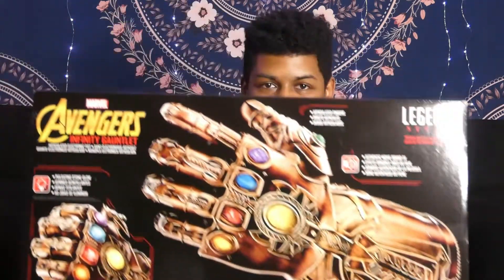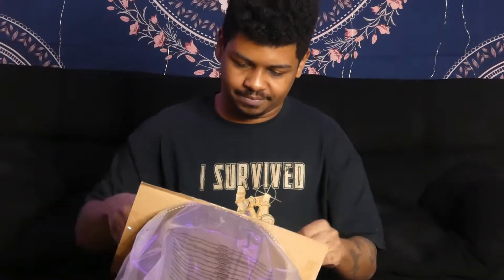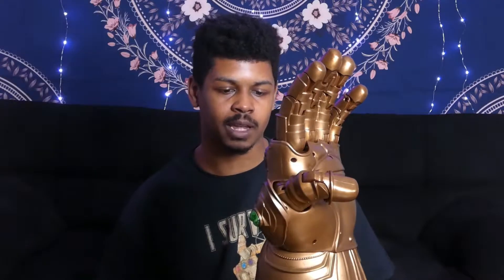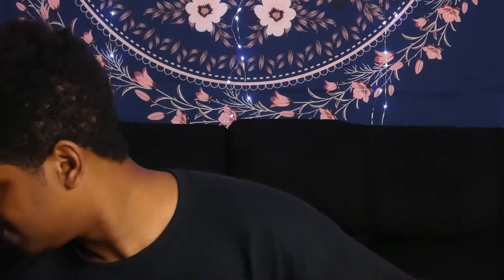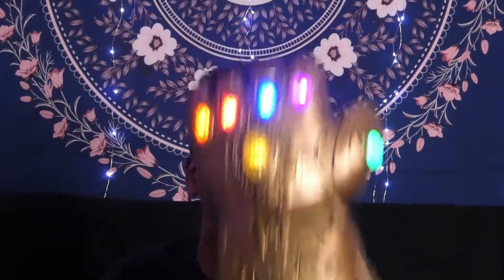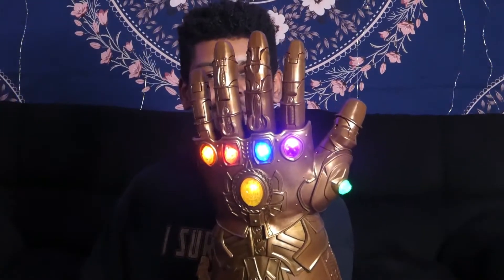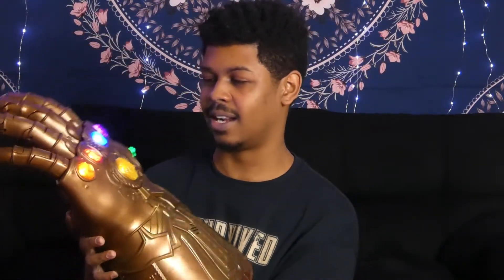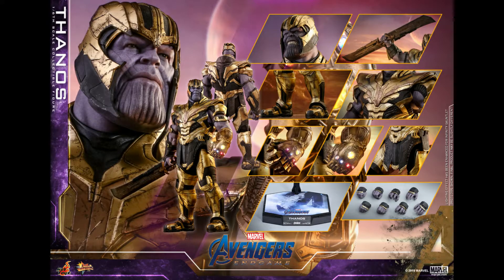My Marvel Legend Series - Infinity Gauntlet Unboxing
Marvel Legend Series Infinity Gauntlet Articulated Electronic device unboxing. A friend of mine bought me this for Christmas and honestly its one of the best things ive ever gotten. I plan to get and collect more things from the MCU and make lots more unboxing videos, cause this was a lot of fun. Big BIG thanks to my mom for helping me with this video, I don't think it would've been as it was without her. Go check out her channel Nesha Vibes and Nesha TV.